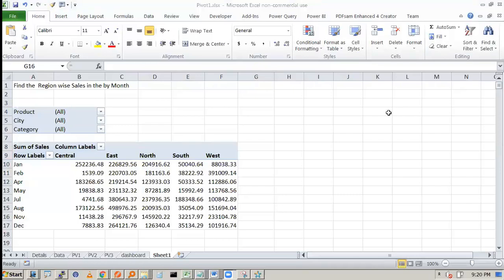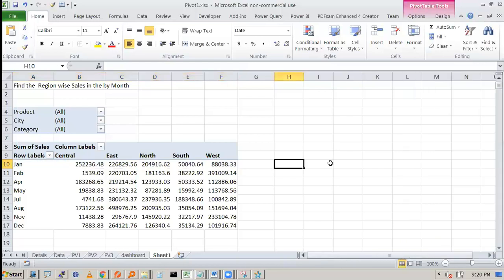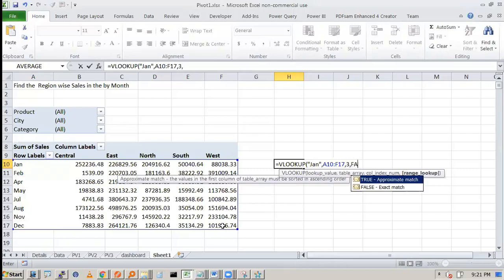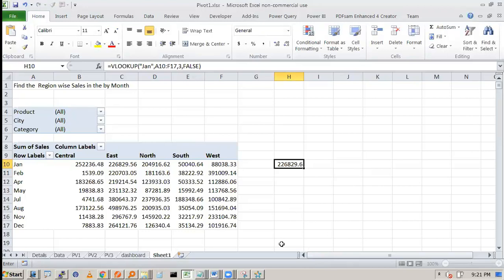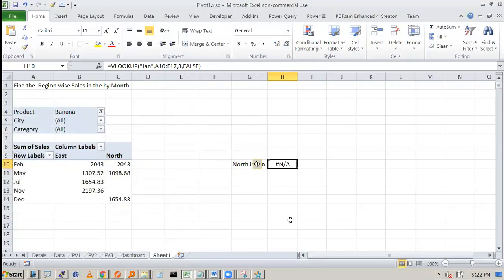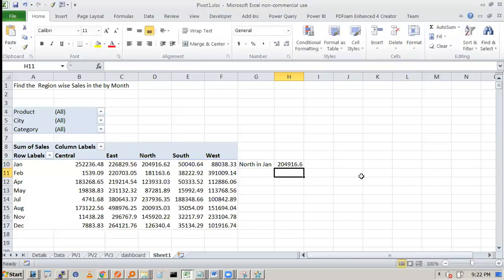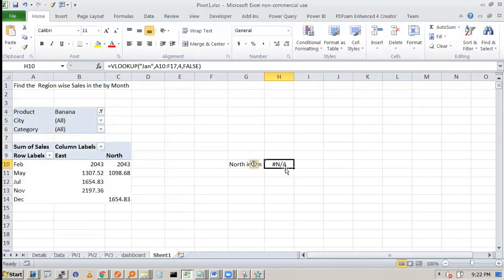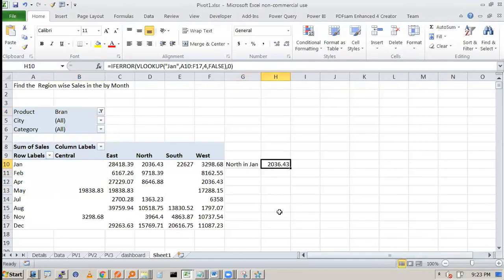How to Use VLOOKUP in Pivot Table data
One of the most popular functions in Excel formulas is VLOOKUP. To use VLOOKUP in pivot table is similar to using VLOOKUP function to any other data range or table, select the reference cell as the lookup value and for the arguments for table array select the data in the pivot table and then identify the column number which has the output and depending on the exact or close match. The VLOOKUP Function in Excel is a tool for looking up a piece of information in a table or data set and extracting some corresponding data/information. VLOOKUP to pull data from a Pivot Table. VLOOKUP stands for 'Vertical Lookup'. It is a function that makes Excel search for a certain value in a column, in order to return a value from a different column in the same row. So VLOOKUP is commonly used to consolidate data ready for a Pivot Table, but can it be used to return values from a Pivot Table. Yes. Below is an example of a VLOOKUP function being used to return the total sales of food from the PivotTable we created. When you need to find information in a large spreadsheet, or you are always looking for the same kind of information, use the VLOOKUP function. The VLOOKUP function is a premade function in Excel, which allows searches across columns. This Video explains how to Use Match and Index in Pivot Table data.